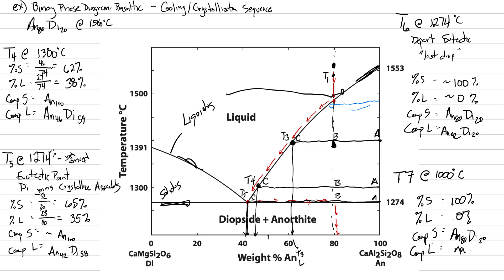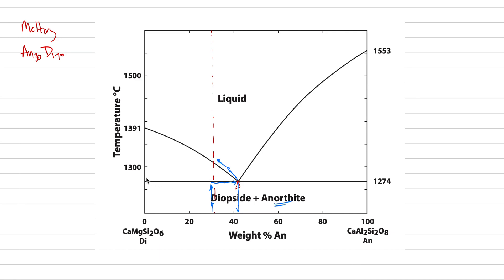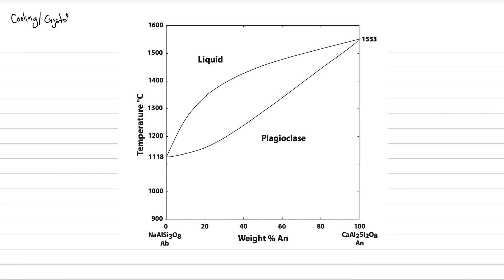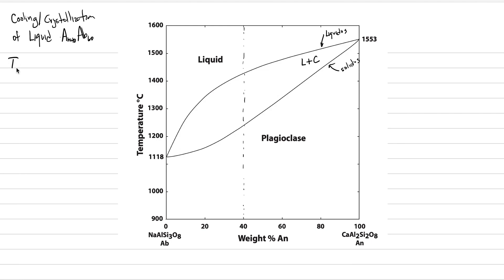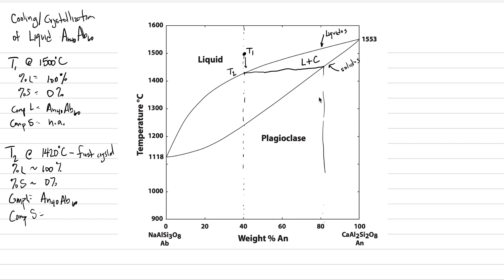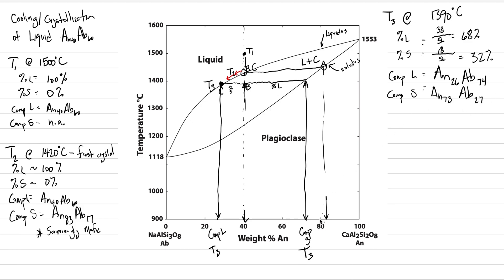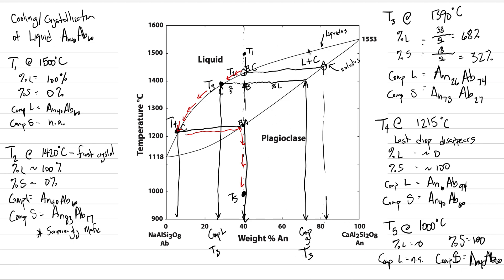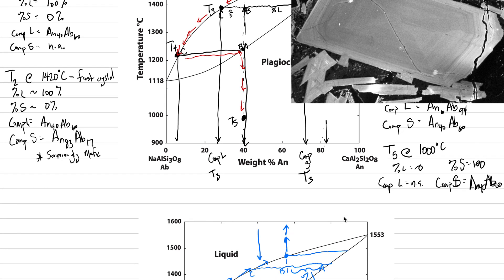Phase Diagram 3: Binary solid solution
Worked example of crystallization of a binary solid solution.